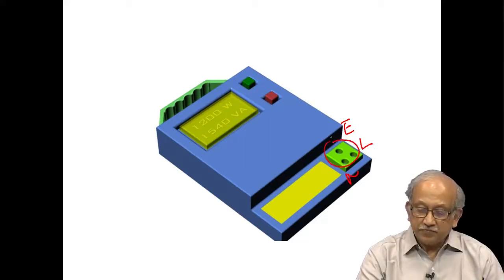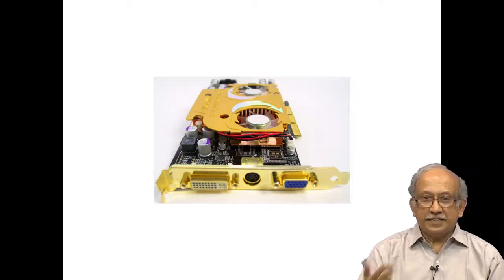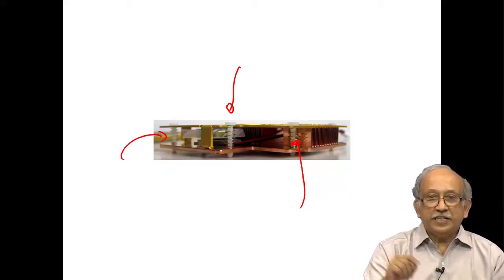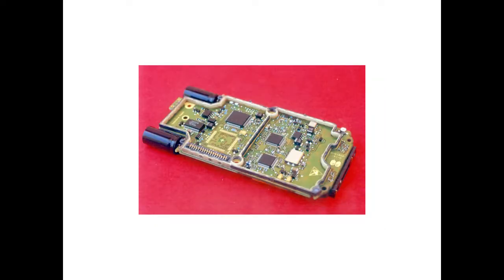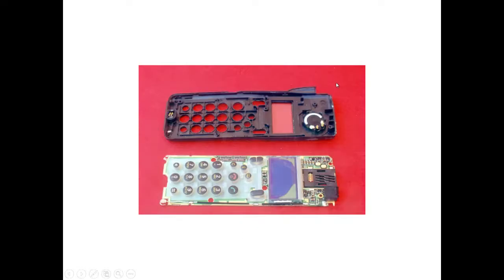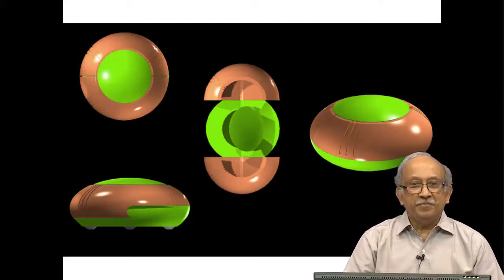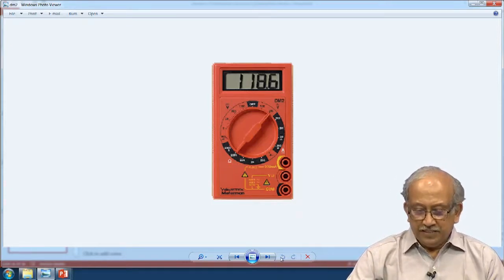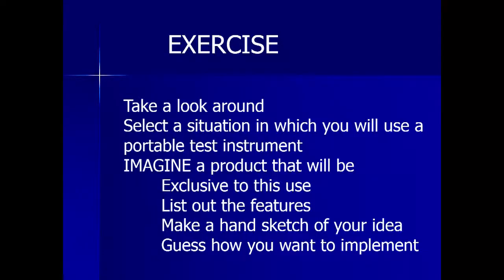Enclosure Design in electronic equipment